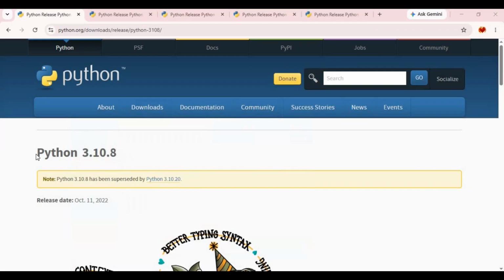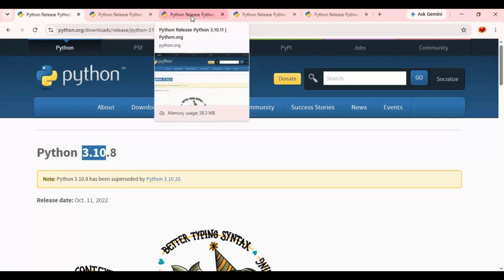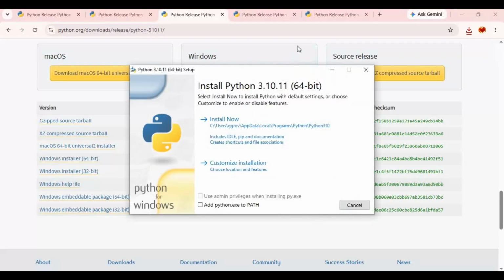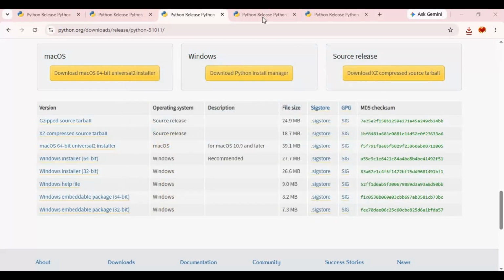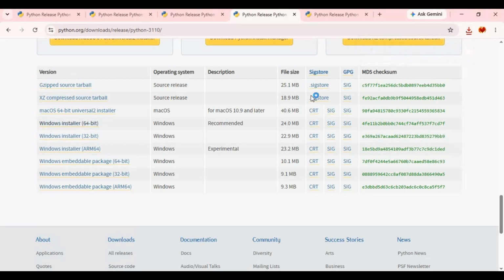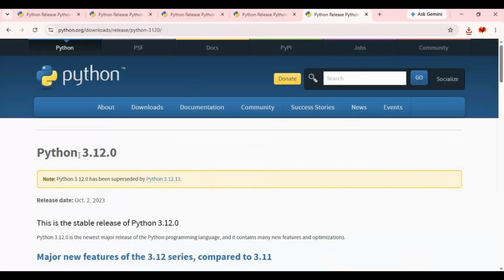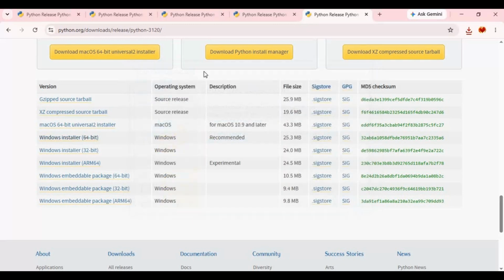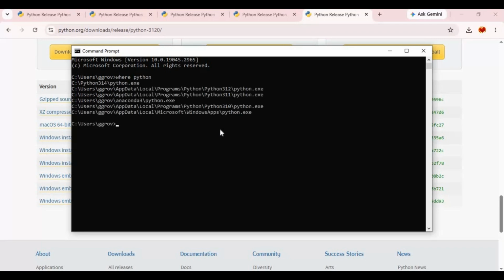How to Install Multiple Python Versions on One Windows PC (2026)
Learn how to install Python 3.10, 3.11, and 3.12 on the same Windows PC without conflicts. Perfect for AI tools, machine learning projects, automation, and development environments.